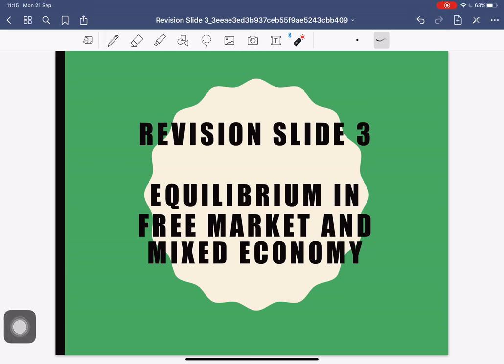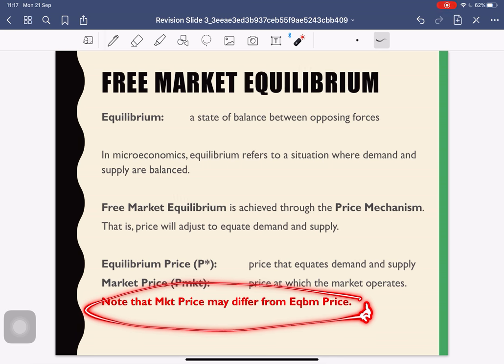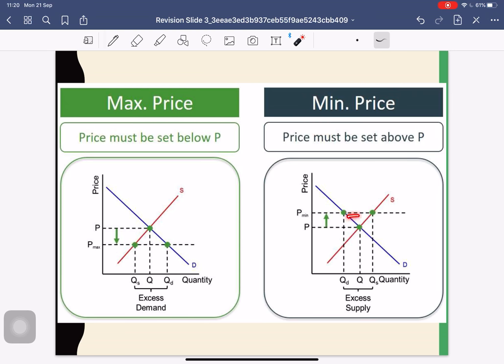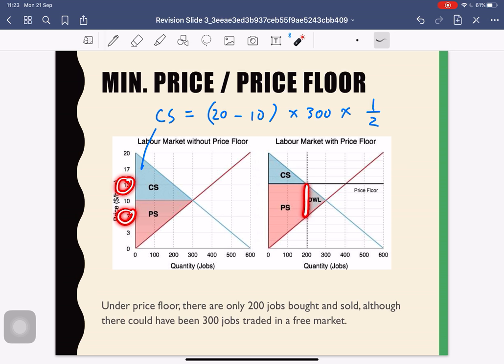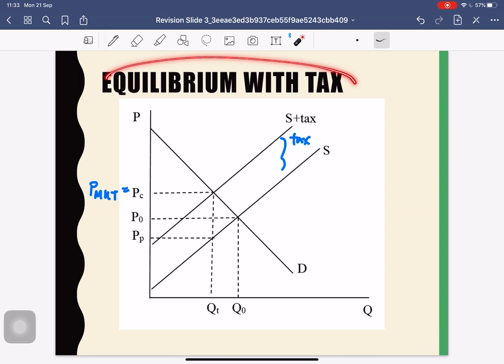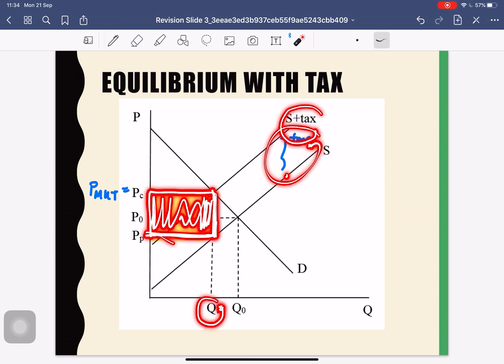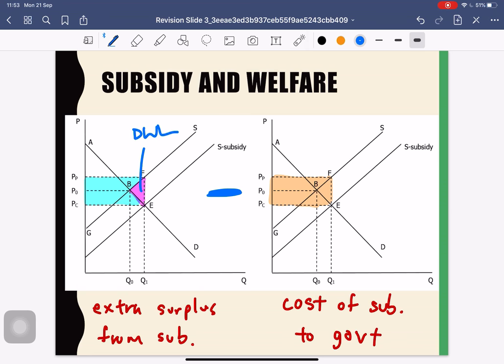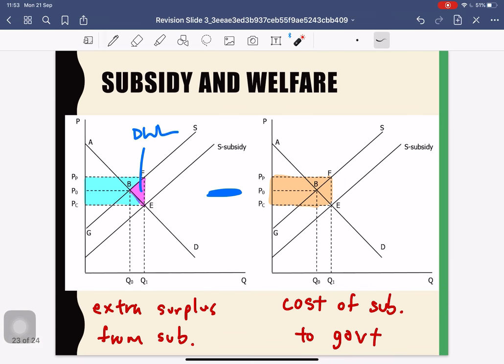EE311 Tax and Subsidy